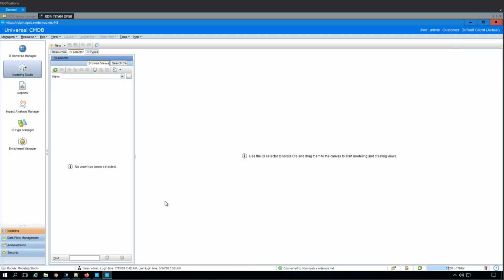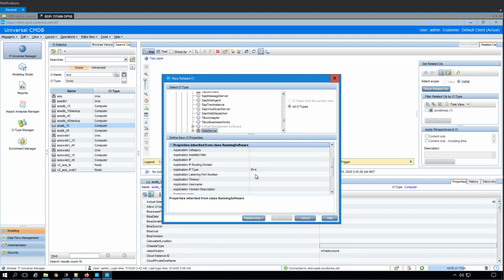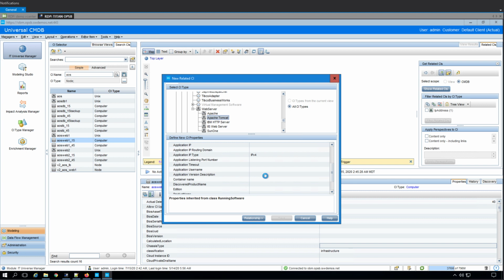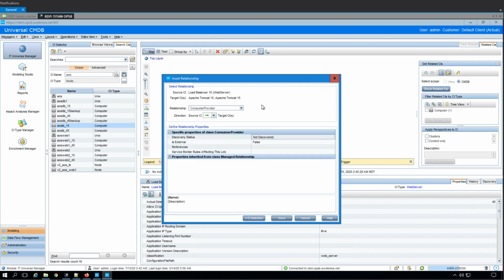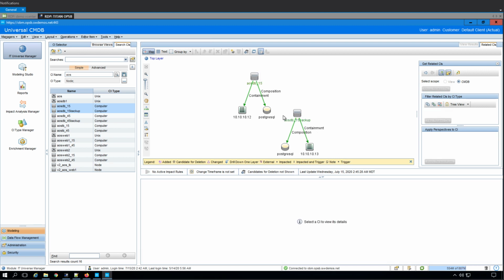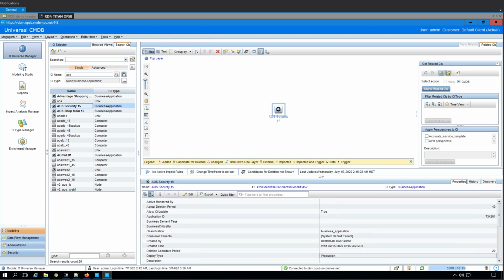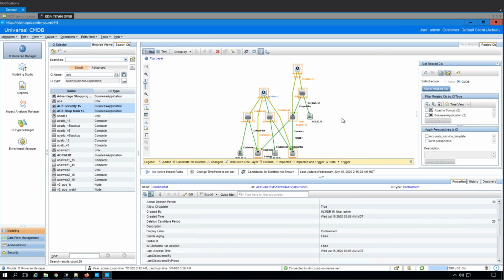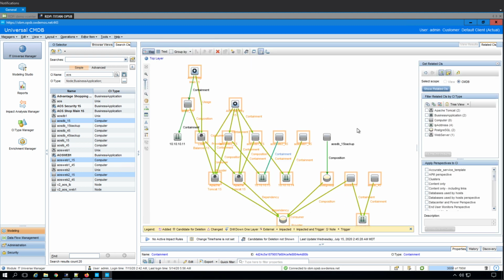UCMDB - Manual CI creation with relationships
Manual CI Creation is fun as it gives you full control over what you're doing